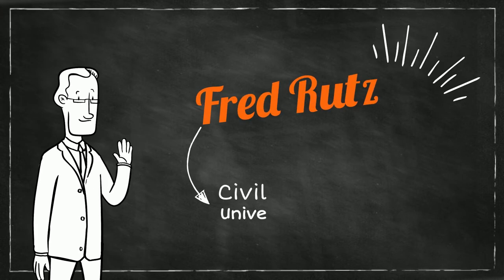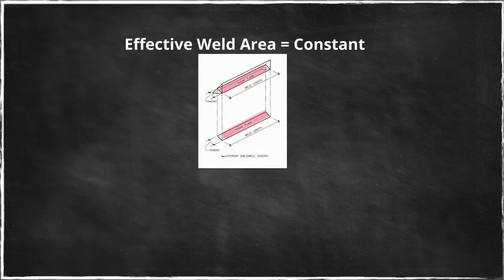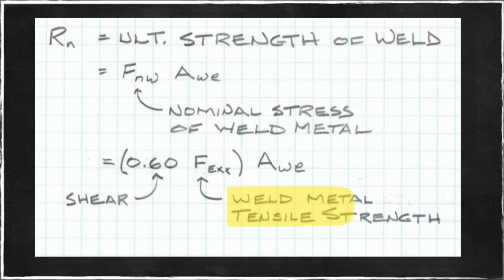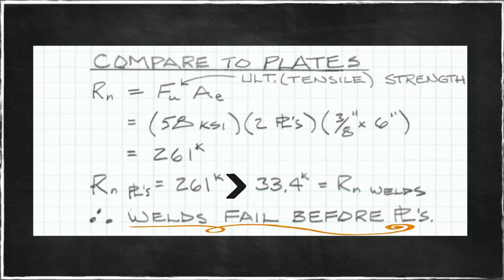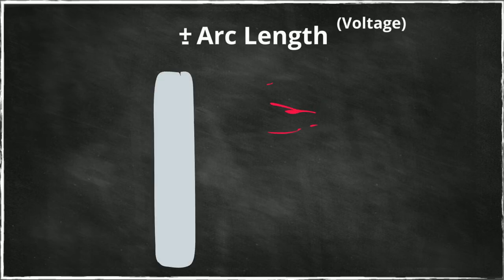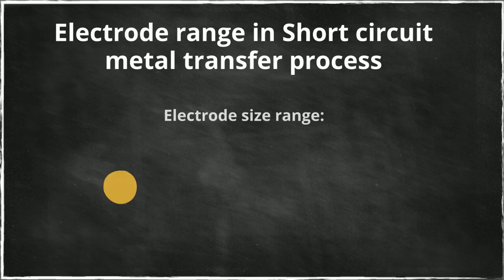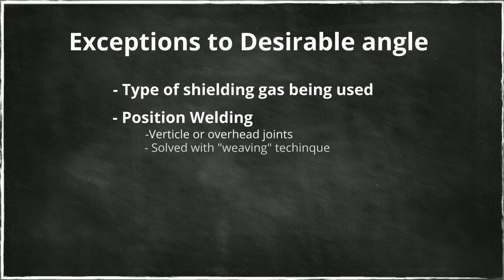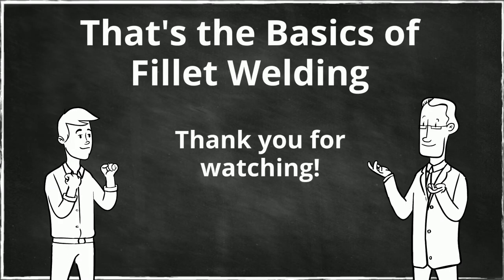SECTION 2 on CIVIL ENGINEERING | 2-E Filet Welding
This video lecture on fillet welding for civil engineering is taught by Frederick Rutz of the University of Colorado's College of Engineering, Design and Computing and Ryan Thomas of Emily Griffith Trade College.  Here, you will go through a basic introduction to filet welding.